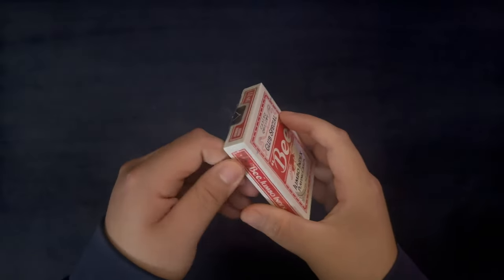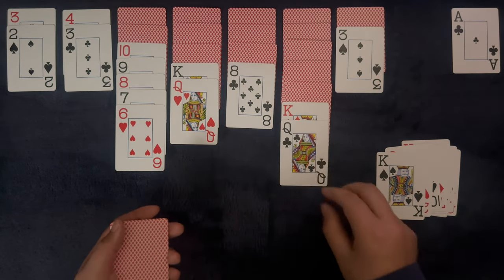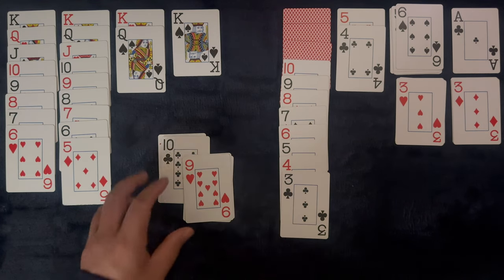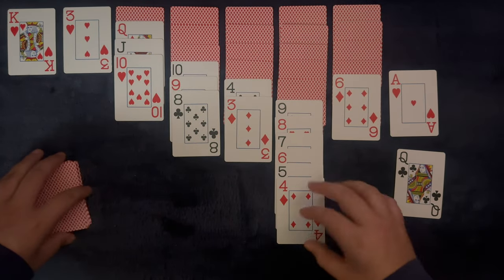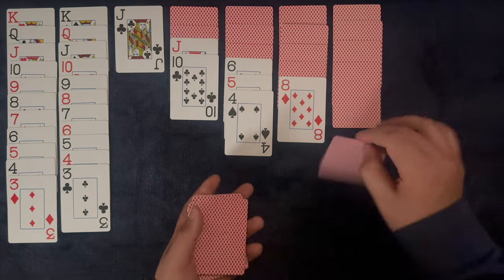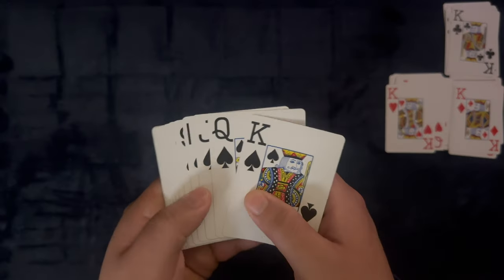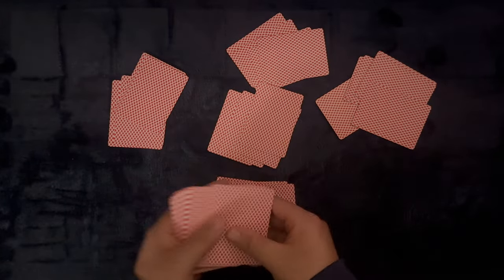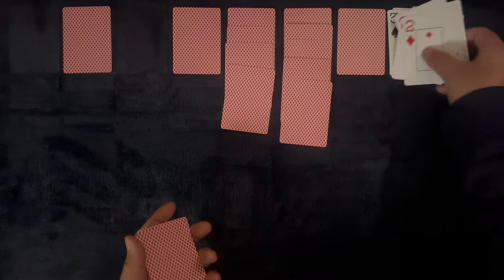The Classic Casino Bee Deck ~ ASMR Solitaire #571 w/More Stories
We have a lot packed into this one tonight. Get yourself nice 'n' comfy and let's play some solitaire.